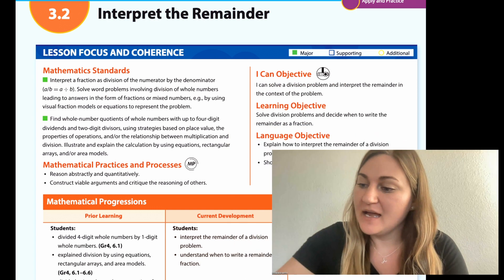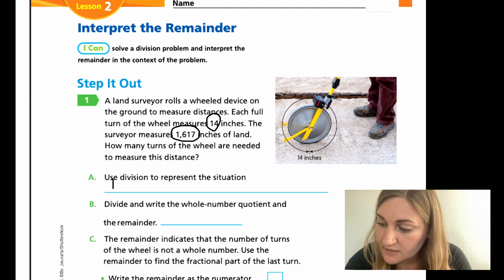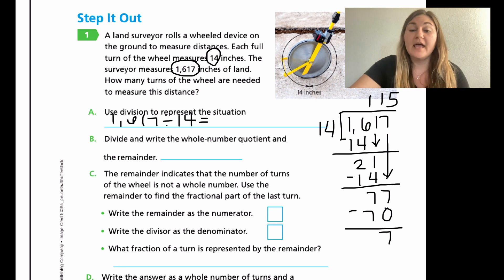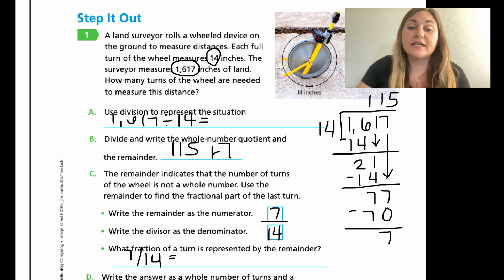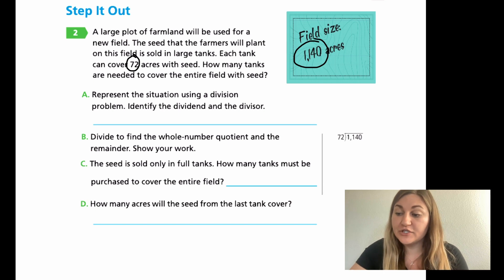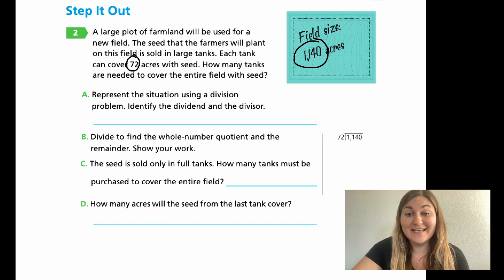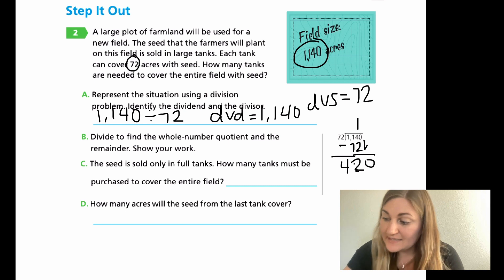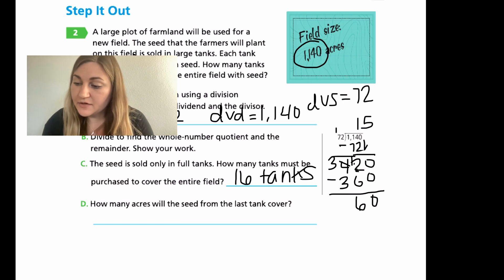Into Math 5th Grade Lesson 3.2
Solve division problems and decide when to write the remainder as a fraction.